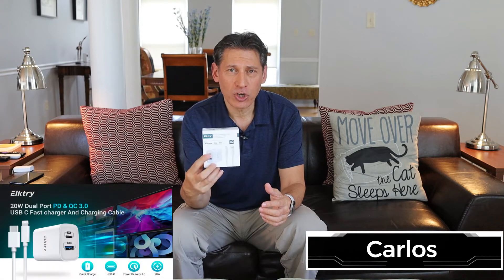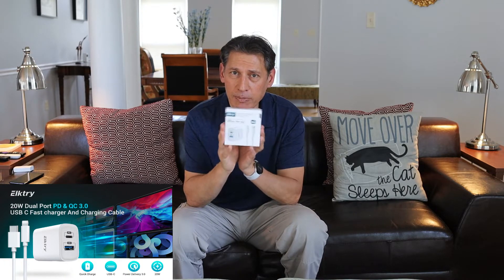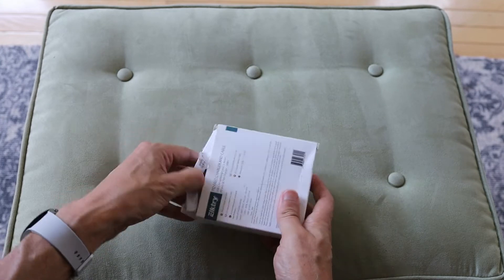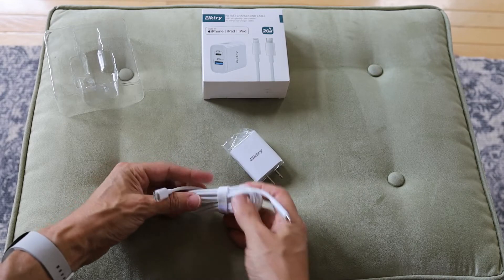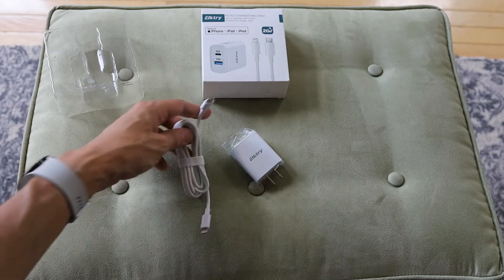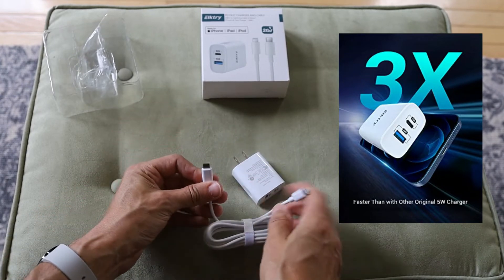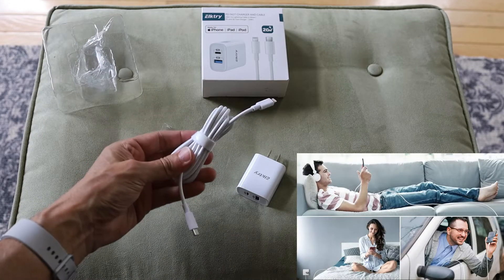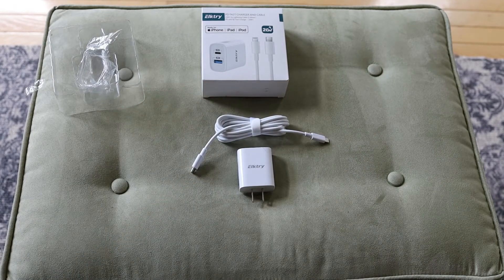Elktry 20W Dual-Port Wall Charger - Quick Open Box Look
Quick open box of a Elktry 20w wall charger.

Fast Lightning Iphone Charger with Block
This iPhone USB C Fast Charger can charge the iPhone 12 or iPhone 11 from 0% to 50% less than 30 minutes. 3 times faster than the iPhone original 12W charger!
Equipped with a USB-C Power Delivery port, and loaded with 18W of output power to give the latest iPhones a full-speed charge.
With the 20w charger with cable, you can enjoy a safe and reliable fast charge for your iPhone 12/13 Pro Max.
iPhone fast charger with type c to lightning cable, charges iPhone 12/13 & iPad up to 50% in just 30 minutes, which saves more than 1 hour for you, when compared to the 5W original charger.
Elktry 20W Dual Port PD & QC 3.0 USB C Fast Charger and Charging Cable
Max Power Output: 20W

Input: AC 120V–240V, 50/60Hz

USB-C Output: (Power Delivery 3.0), DC 5V-3A, 9V-2.2A, 12V-1.5A

USB-A Output: DC 5V-3A, 9V-2A,12V-1.5A

USB+Type-C: 5V-3A

Cord: 6ft usb-c charger cord